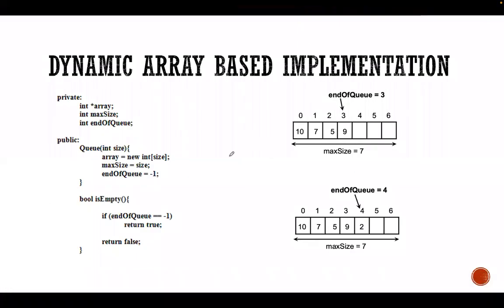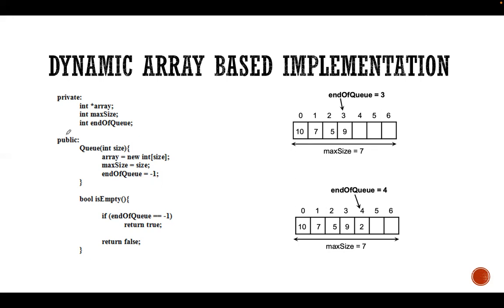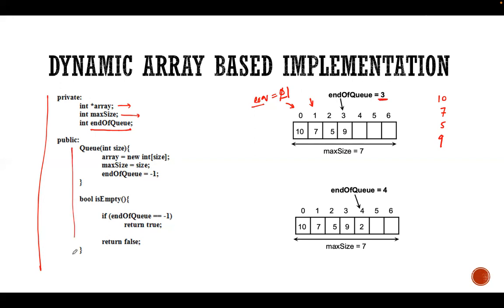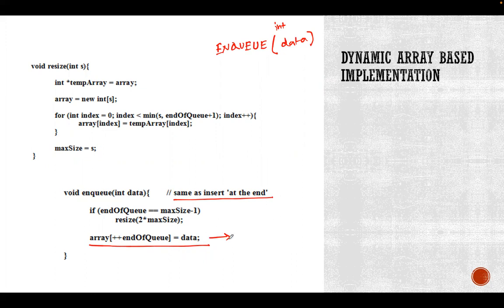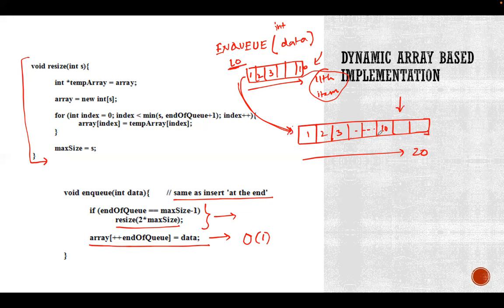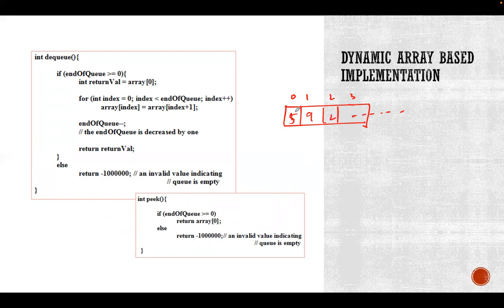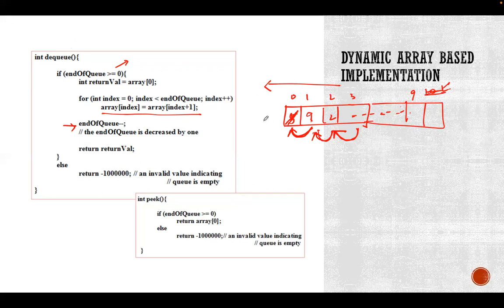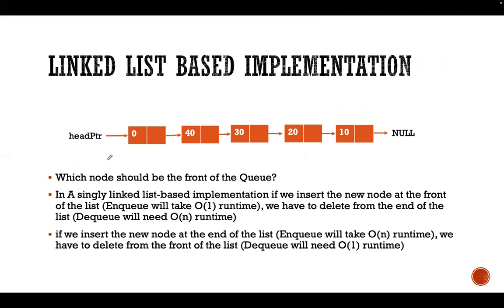Queue Array based implementation